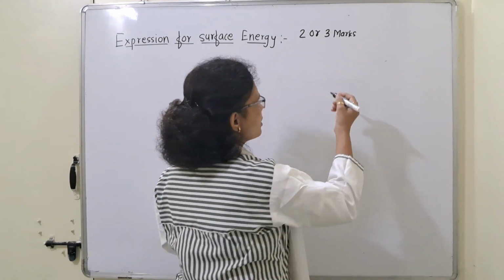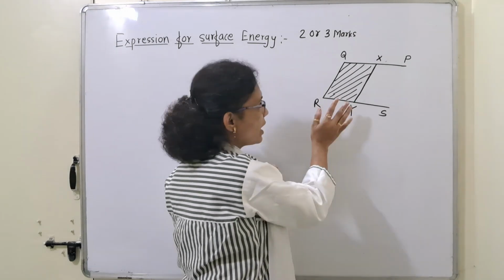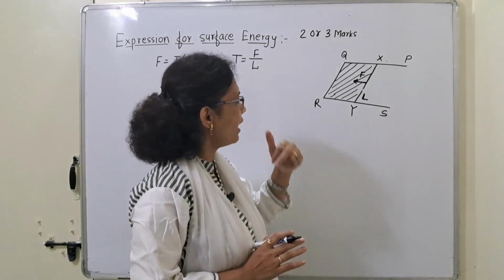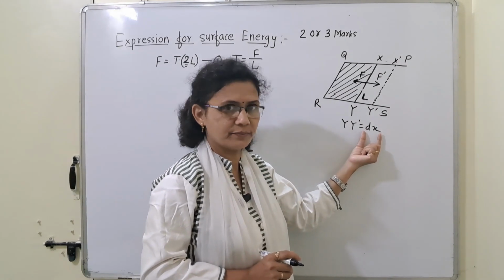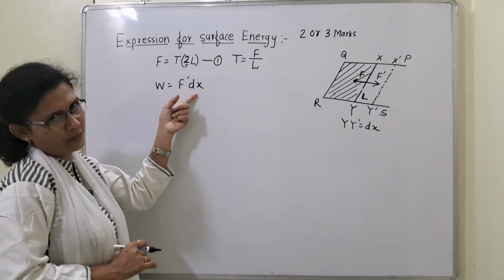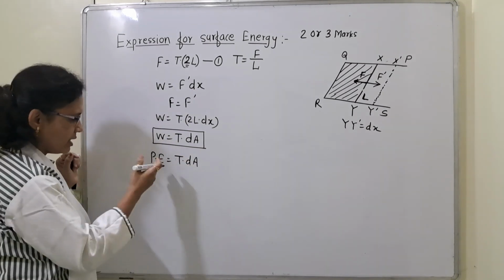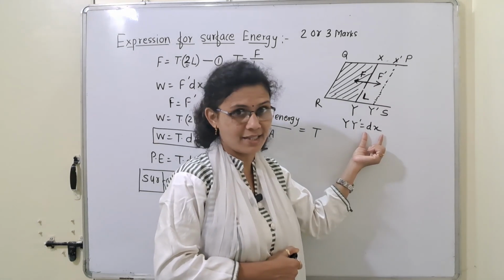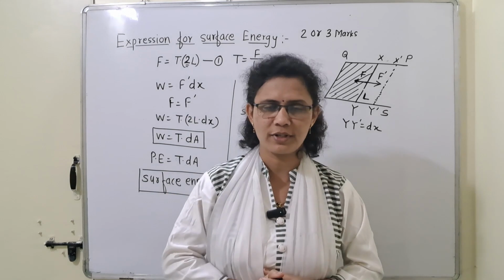THE ULTIMATE GUIDE TO EXPRESSION FOR SURFACE ENERGY BY J P POTDAR MAM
THE ULTIMATE GUIDE TO EXPRESSION FOR SURFACE ENERGY ,This video provides a detailed examination of surface energy, tailored for Class 12 Physics students. We will discuss the expression for surface energy, its implications in various physical phenomena, and how it relates to concepts such as surface tension. Through clear explanations and visual aids, viewers will gain a solid understanding of this essential topic.